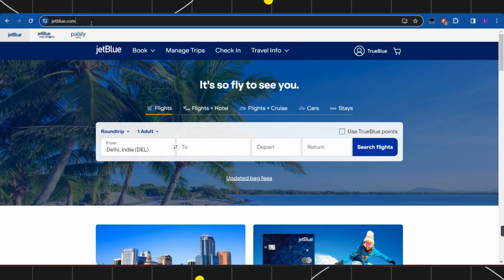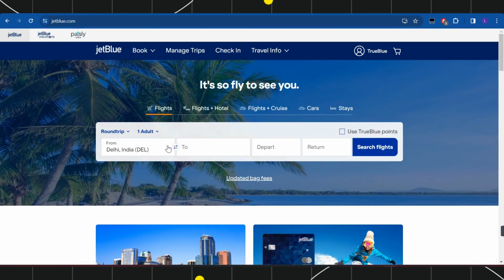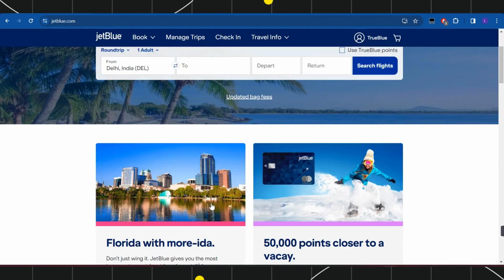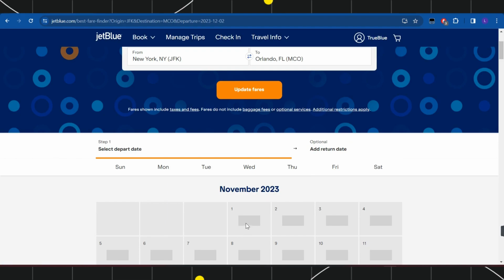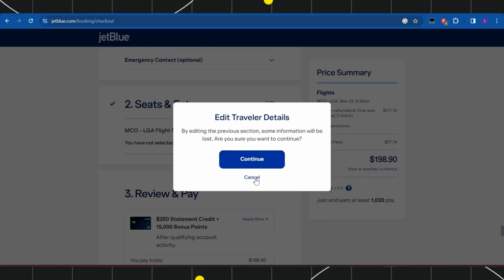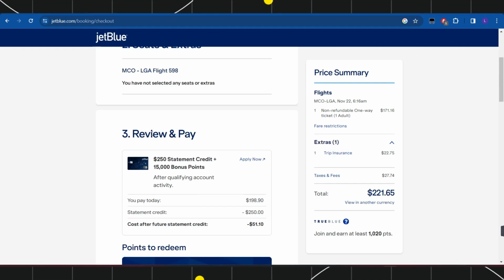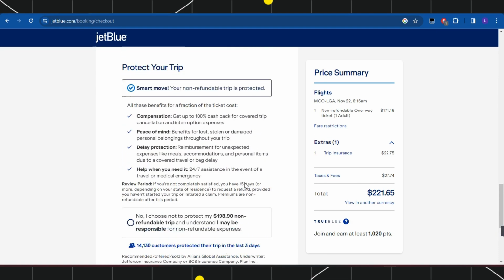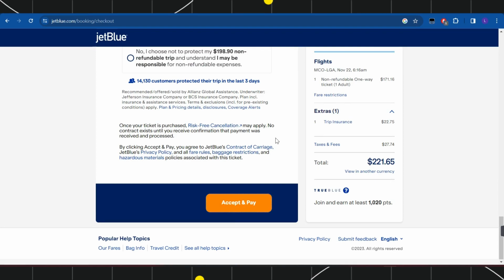How To Use Jetblue Travel Bank Credit (2023)